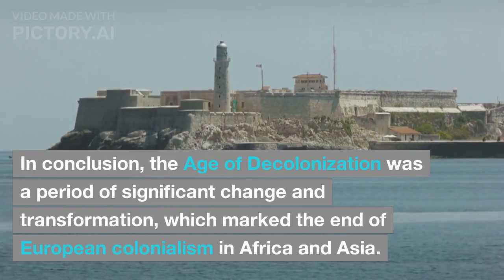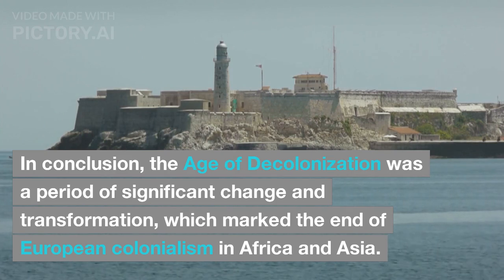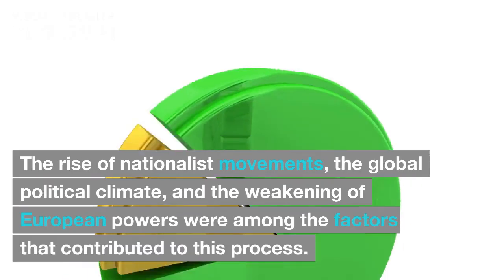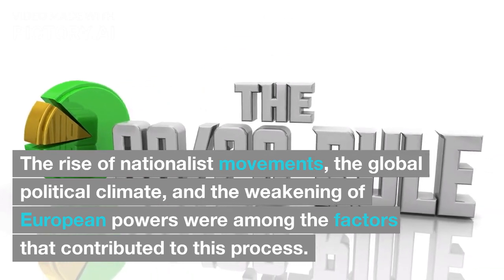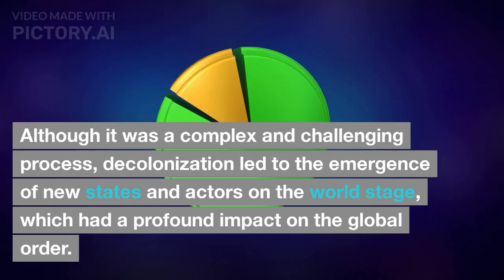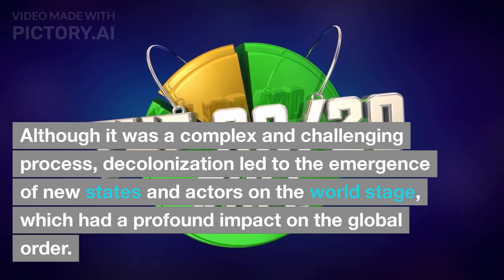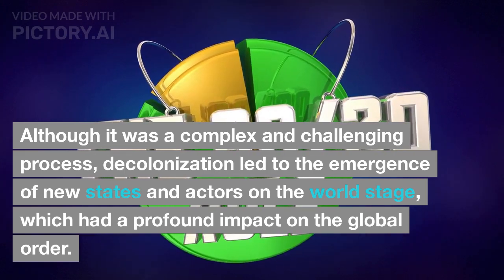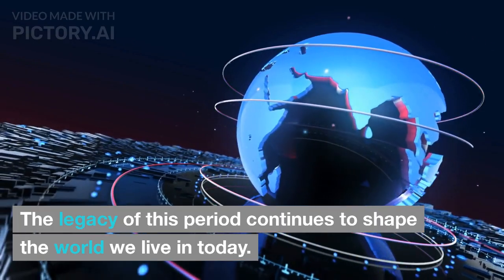The Age of Decolonization and the dismantling of European colonialism in Africa and Asia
The Age of Decolonization refers to the period after World War II when many former colonies in Africa and Asia gained independence from European powers. This era was marked by movements for self-determination, anti-colonialism, and national liberation. The process of decolonization was often accompanied by political instability, ethnic tensions, and economic challenges, but it also led to the formation of new nation-states and the emergence of new cultural identities.